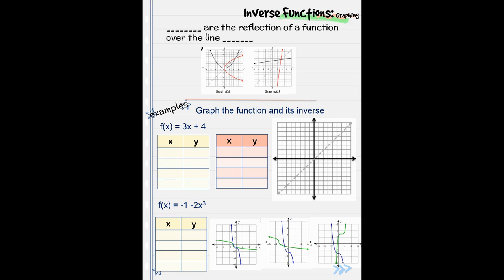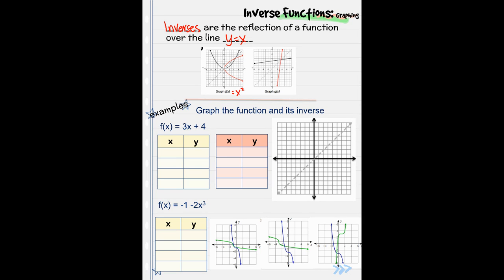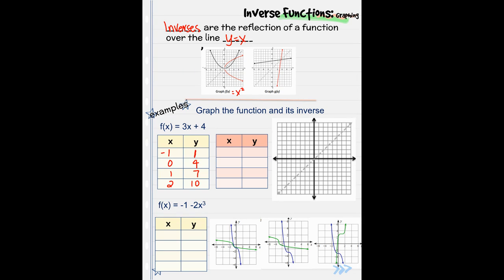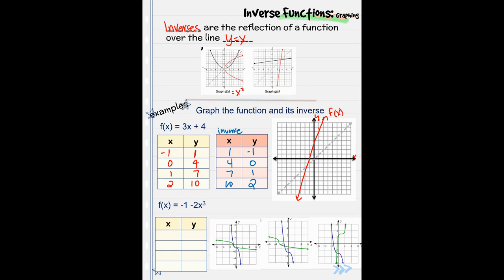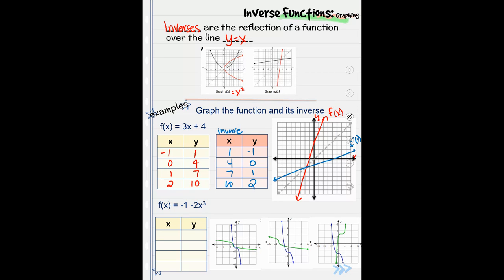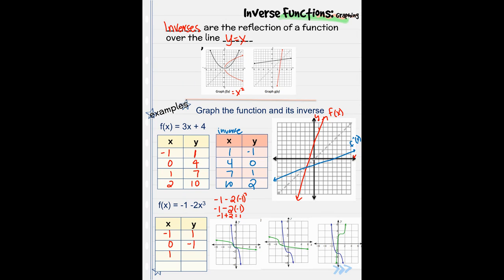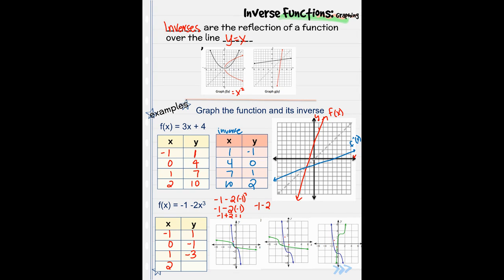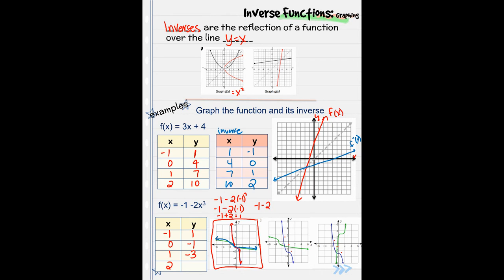Graphing Inverse Functions